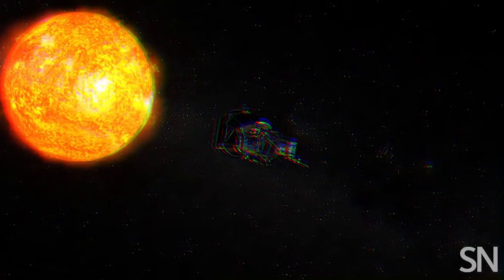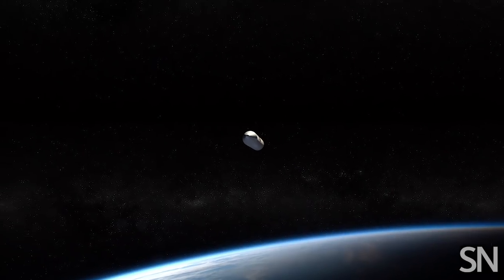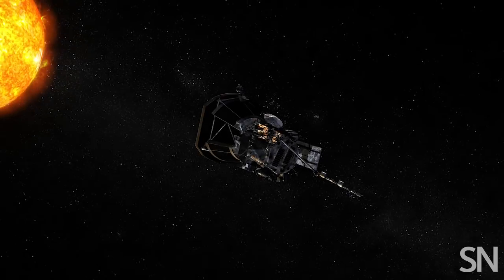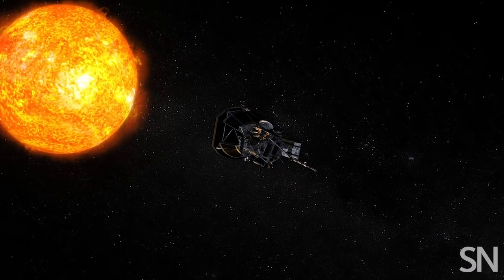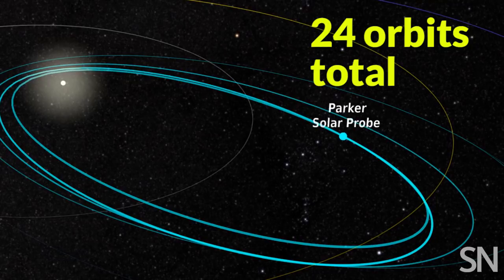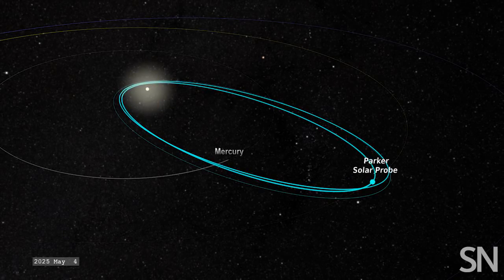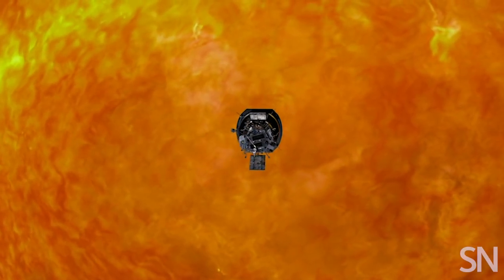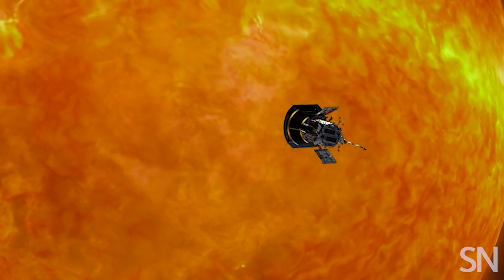NASA’s Parker Solar Probe journeys to the sun | Science News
As the Parker Solar Probe nears its launch window of August 11 to 23, here’s what the spacecraft’s journey to the sun will look like and what it could learn when it gets there.

Story & production
Helen Thompson

Additional reporting
Lisa Grossman

Video & animations
JHU-APL/NASA
NASA Goddard Space Flight Center
SOHO/NASA
NASA Scientific Visualization Studio
SDO/NASA